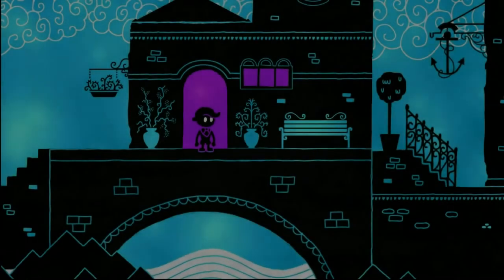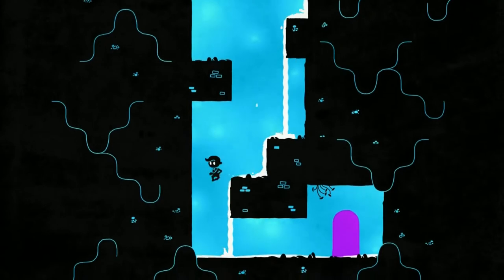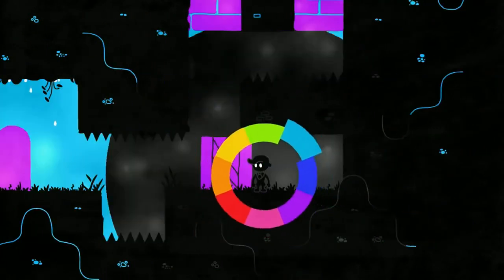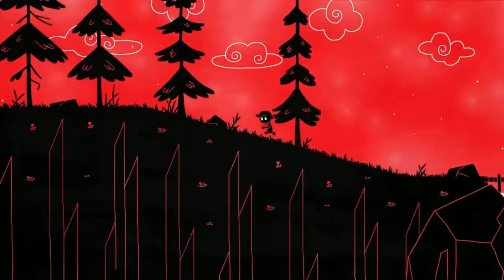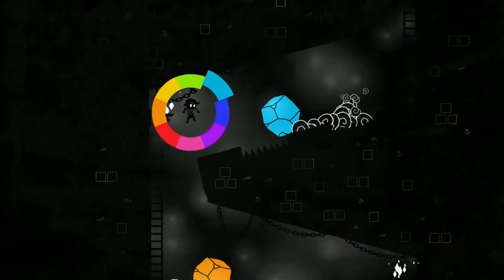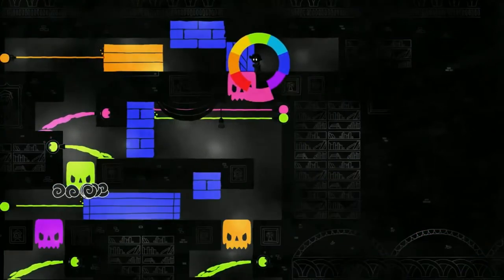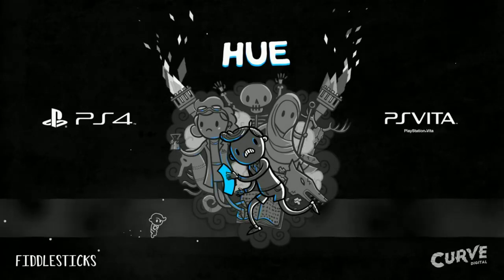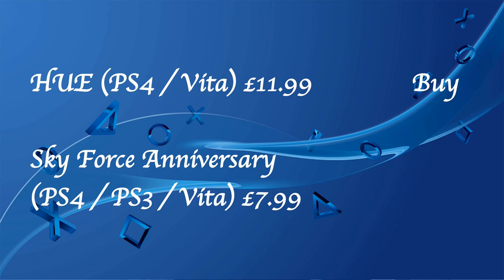PS+ Free PSVita Games for October Review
I look at the 2 free games on Playstation Plus for PSVita for October, HUE and Sky Force Anniversary.
Videos for the PS+ PS4 and PS3 games will follow later this month.